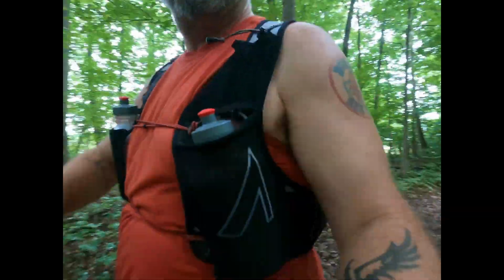Episode 6 - Looping the Loop & Race Talk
In this episode, I'm running flats again, this time on a 400 meter "trail track" and talking about my two upcoming races, the Mohican Half Marathon and the Firesquatch 50k.

Filmed at Busey Road Park.

Songs:

"21 Til Infinity", by Matt Large
"Evergreen Fields", by Tape Machines
"fruitful", by bomull
"Mountain Brook", by Dylan Sitts
"Under The Impression", by Tape Machines